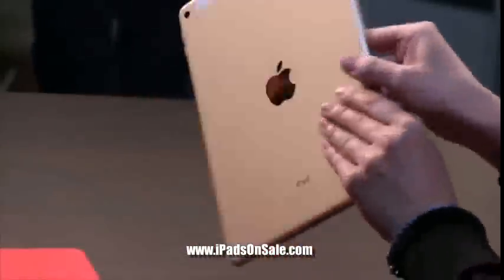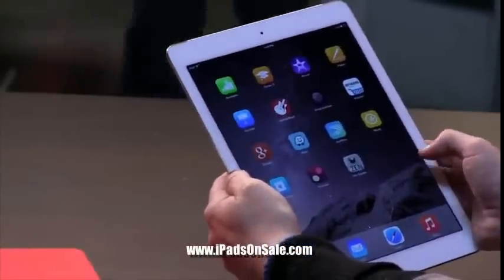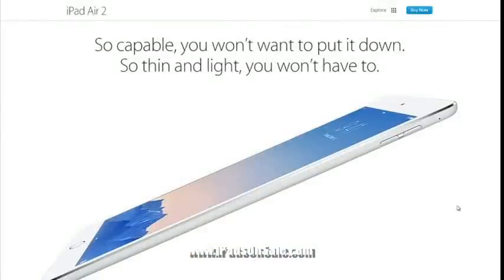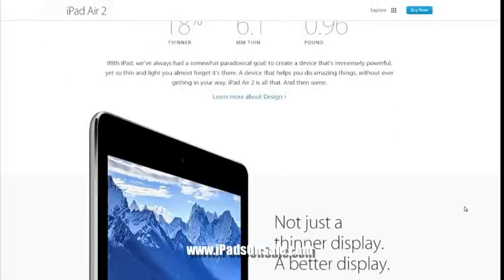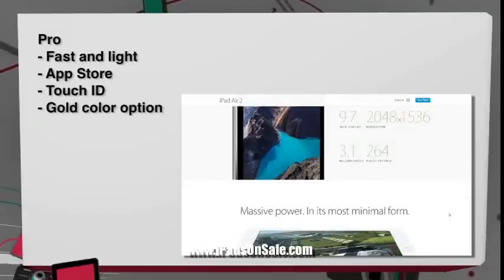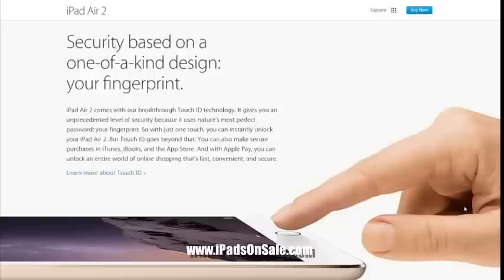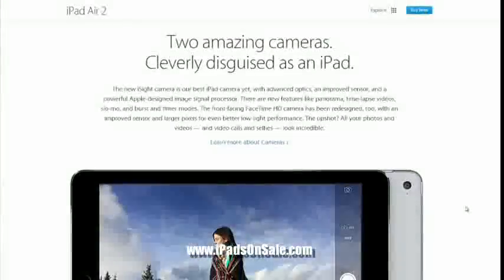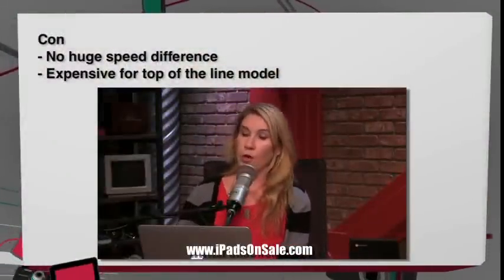iPad Air 2 Review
The first way that I'd use to describe the iPad Air 2 is a gorgeous display attached to a greatly built aluminum case, and it wouldn't be far from reality. The 9. 7" IPS display on front comes at a 2048-by-1536 resolution, at a pixel density of 264 ppi, and it's simply incredible to look at.
The laminated technology, the same found on all of the latest iPhones, makes for a welcome sensation of pixels floating on top of the display, with zero gap between your fingers and the content beneath them. Like we always say for Apple products, this is not the greatest display around on paper: it is not quite as sharp as the Nexus 9, and it doesn't offer the deep blacks of the AMOLED panels, but it surely delivers top-of-the-line quality, and it has almost zero competition in its size range. So as I mentioned before, yes, the iPad Air 2 comes with the same build quality as any other iPad: the whole tablet is surrounded by metal, and it's mostly curved and easy on touch, apart from the chamfered edges that definitely help if you want to hold it with one hand.
Apart from that, everything has been shrunk with regards to previous generation iPads, and it now comes at a ridiculous 0. 96 pounds and just 6. 1 millimeters in thickness. It almost feels like holding just the screen itself from how light and how thin this is. However, slimming comes to a cost, and in this case, there are two cuts Apple had to make in order to keep it so ridiculously thin.  One is the mute switch, the one that every iPhone and iPad has had until now, that has been replaced by a software toggle, and the other one is the battery.  In fact, the iPad Air 2 battery is actually15% smaller than the previous one, coming at 27. 3 Watts-hour.
While the mute switch might be somewhat annoying for some, the battery cut is likely not to be noticed at all: in fact the Air 2 delivers the usual solid stamina, and the same legendary standby time that literally lasts days.  Couldn't they just leave the old battery? Probably, but we know what Apple does in the name of slimming. However something that Apple didn't cut down on was computing power: this second iPad Airis the most powerful iPad yet, with its A8X chip, and the first Apple mobile device ever to sport 2 Gigs of RAM.  Demanding tasks like gaming are handled just as well as everyday activities, maintaining the iPad on its throne of best media consumption tablet.
 And speaking of media consumption, yes, the speaker is still side-facing, but it's really loud, and you can get away with that overall, it still is a good audio system for basic video watching and music listening. However, if you again forget the specs, there is little difference to notice in terms of performances between this and the first iPad Air. With double the RAM you'll surely be able to keep more apps on the background, and it will definitely help in stuff like web browsing, but the big news is that, due to its RAM, the newly announced multi-windows mode in iOS 9 which be likely be an iPad Air 2 exclusive, at least for a little while. Something else that got upgraded from the previous iPad Air is the camera.  The Air 2sports an 8 megapixels sensor, which is not on par with the iPhone 6 and 6 Plus in terms of picture quality, but if you're amongst those who badly want to take pictures with their iPads, you'll hardly tell the difference.
Oh and by the way, if you're an iPhone 6 owner you’ll be happy to know that this tablet also supports Touch ID, with the minor inconvenience that you'll have to record all of the fingerprints from scratch, and you won't be simply able to transfer them via iCloud. So at the end of the day, should you still buy it? If you are coming from the previous iPad Air, the answer is a clear no.
You'll surely get some more extended support in the future and possibly some extra feature with iOS 9, but nothing worth the expense.  On the other hand, if you're coming from previous iPads or basically any Android tablet previous to 2014, this will be an excellent buy, delivering top-of-the-line performances, great battery life, a gorgeous display and the usual solid build quality Apple has accustomed us to. So that was it for this quick video Be sure to hit that 'Like' button if this helped and don't forget to subscribe, and follow us on Twitter and Facebook This was Gio from the Nerd Herd, and I'll see you guys, in the next one